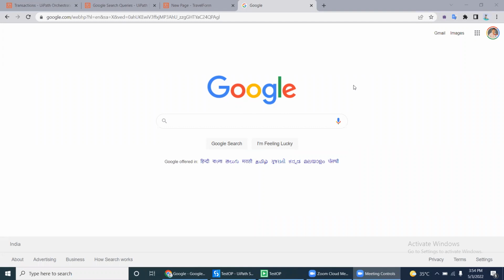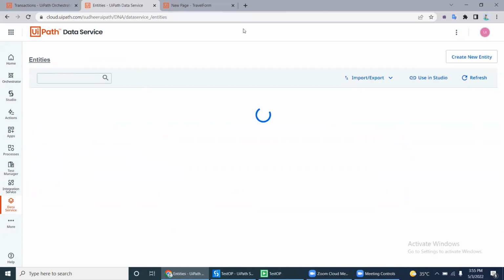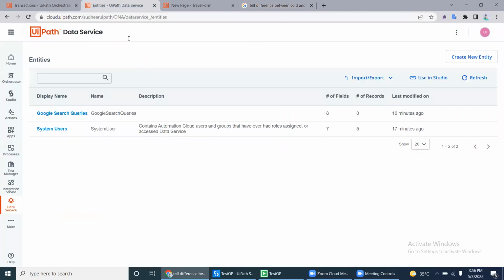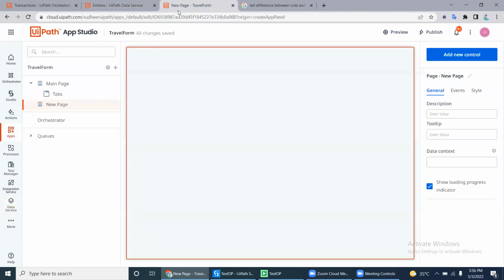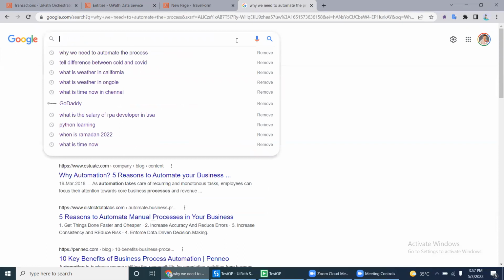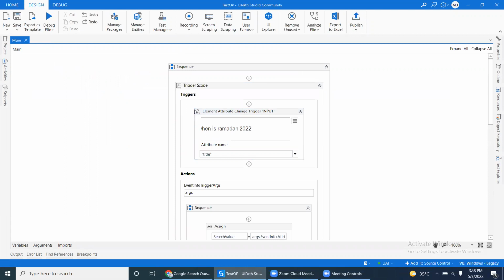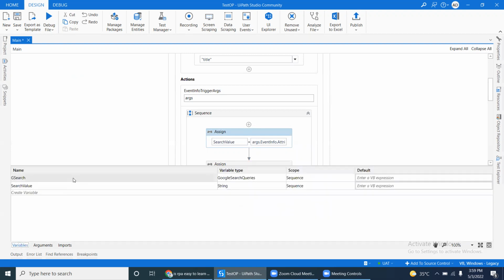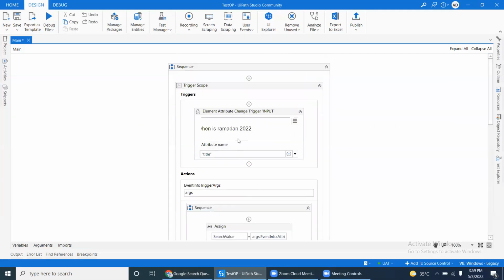UiPath Element Attribute Change Trigger on Google Search to Data UiPath Service RPA Triggers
Using UiPath Triggers Called Element Attribute Change Trigger we can add data to Data Service Entity from Google Search